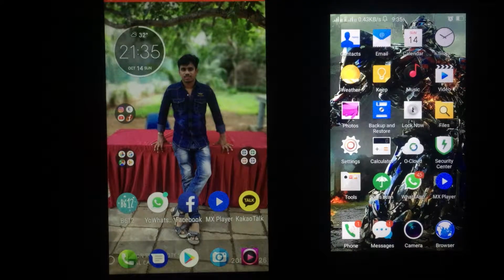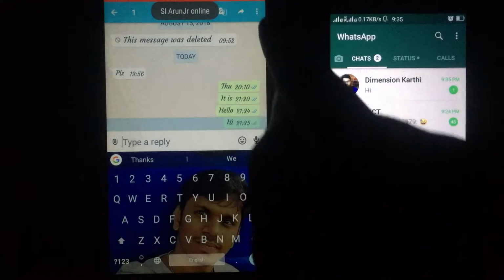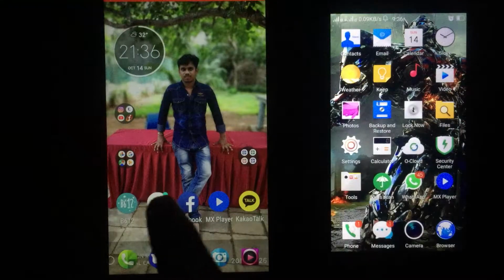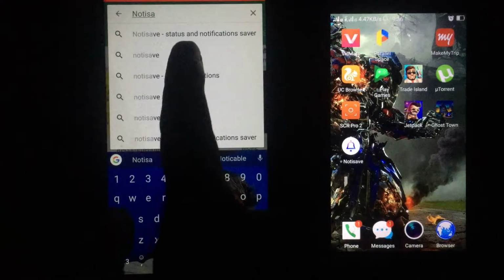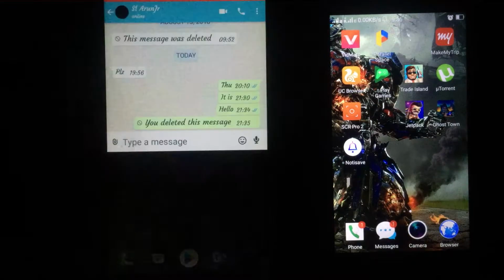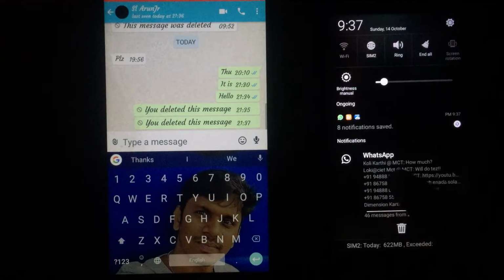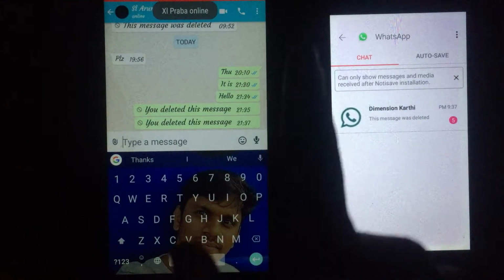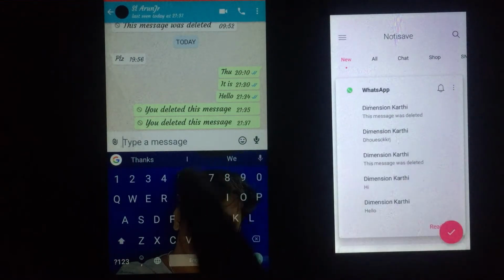How To read deleted whatsapp message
Hi guys.
        Tech factory is back in action With New amazing videos,
How to read deleted whatsapp message it's very Easy there are many methods But I used an easiest way with the Play store app, watch the videos and make use of it.